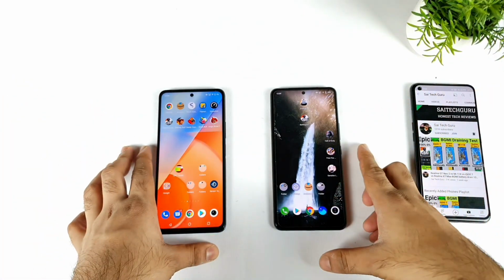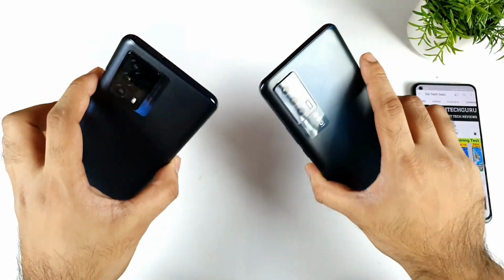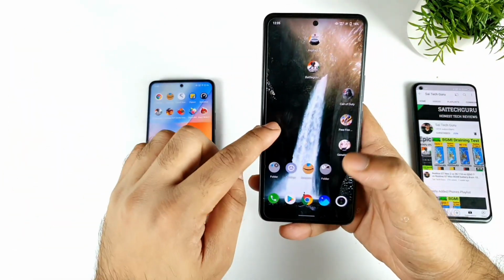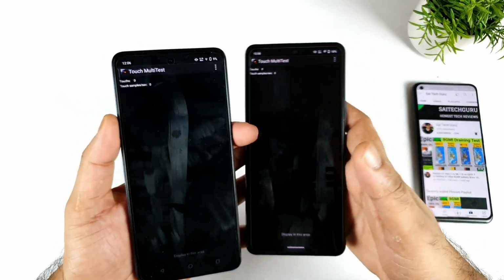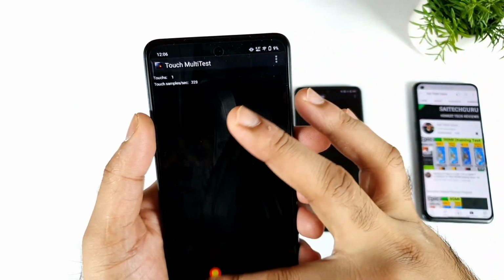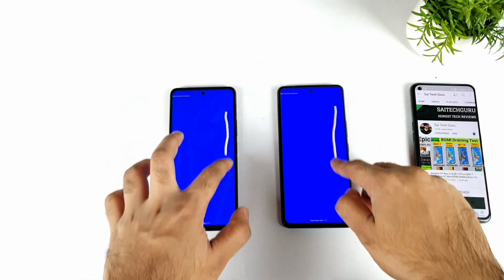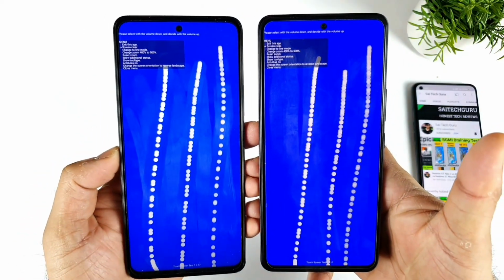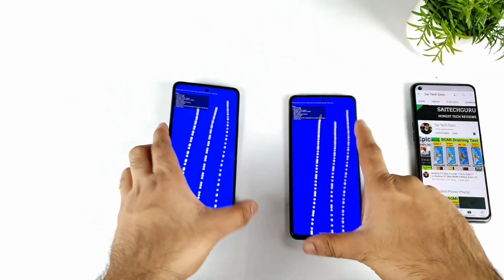iQOO 7 vs iQOO Z5 Touch Sampling Rate Comparison Which is Best 🤷‍♂️🤔🔥